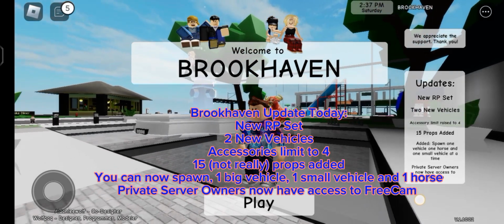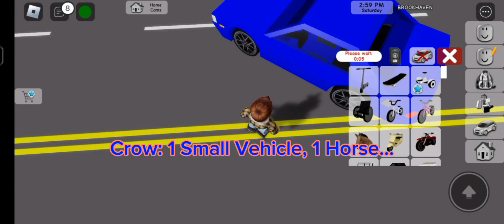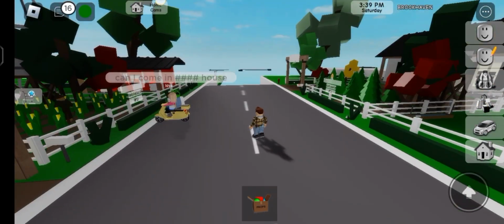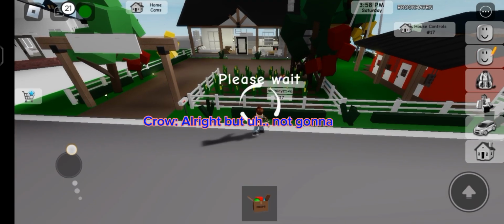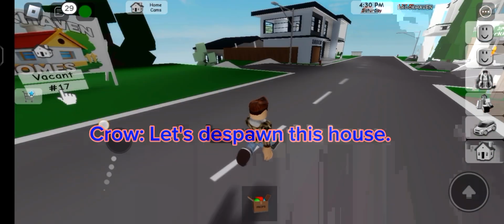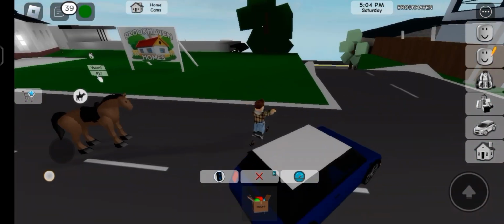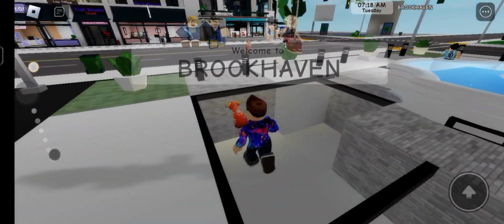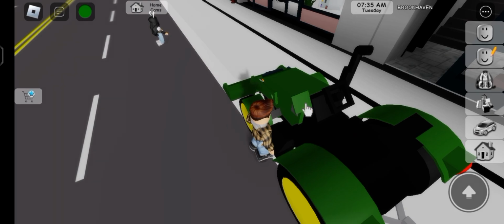Brookhaven RP 🏡 Update! | Crow | Roblox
Brookhaven Update (20/5/23)
- New RP Set
- 2 New Vehicles
- Accessory Limits To 4
- (15) New Props Added
- Can now spawn 1 small vehicle (eg: scooter, skateboard), 1 big vehicle (eg: fire engine) and 1 horse
- Private Server Owners Have Access To FreeCam